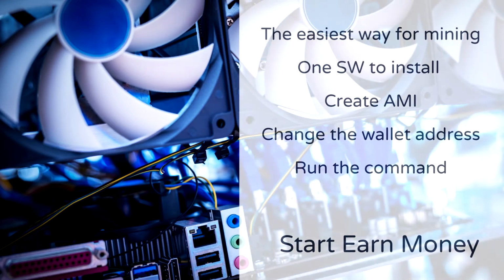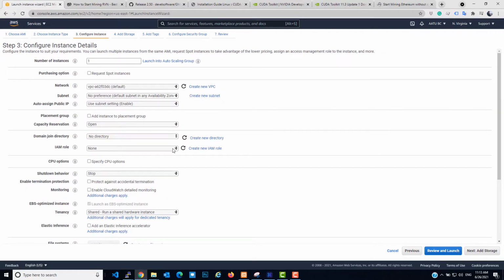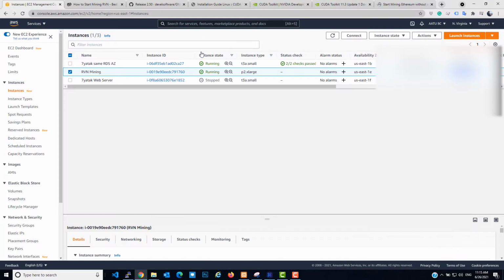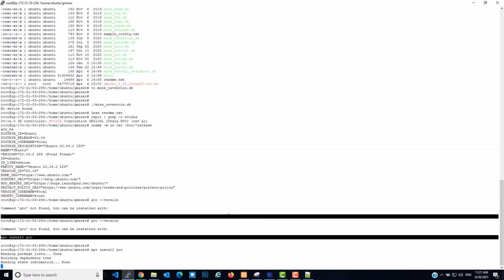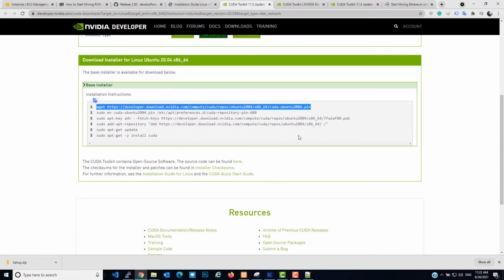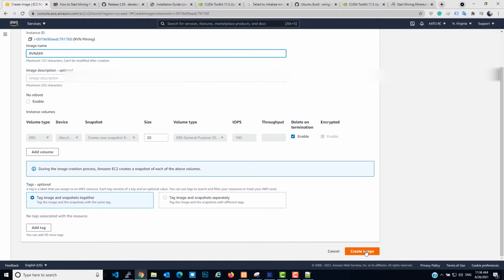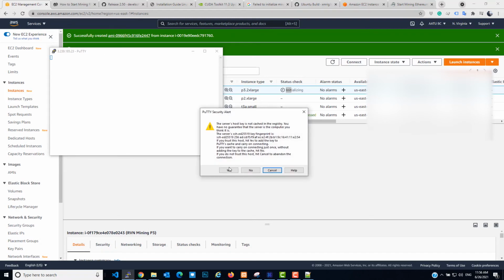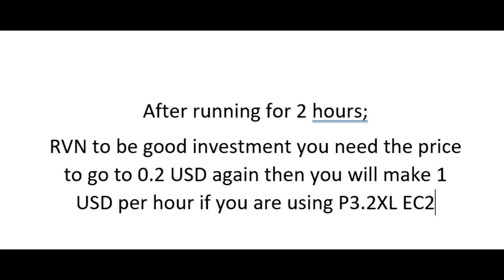Easy way for Mining Bitcoin Gold and Ethereum Classics, RVN and others crypto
In this video, I will explain the GMiner and how you will install it using AWS This will let you start many CryptoCurrency Mining such as
Bitcoin Gold
# ETH
RVN and many others

Amazon EC2 Instance Types